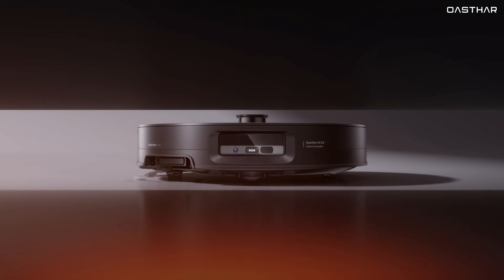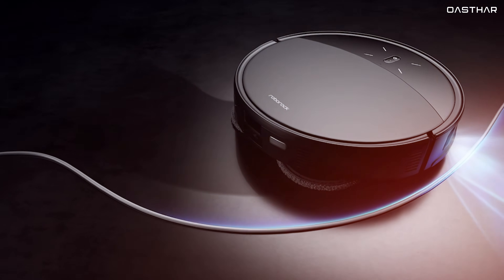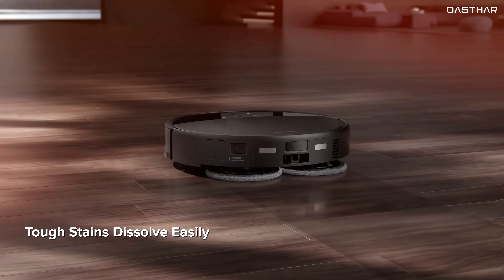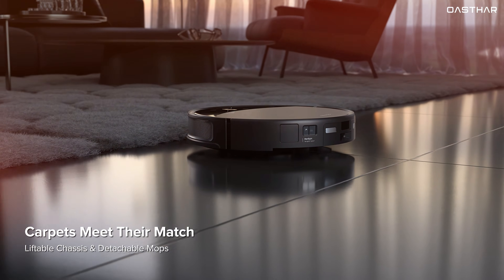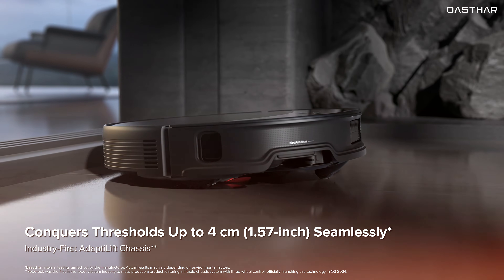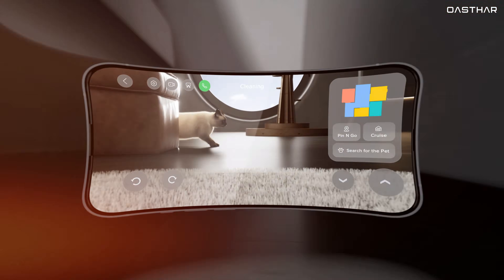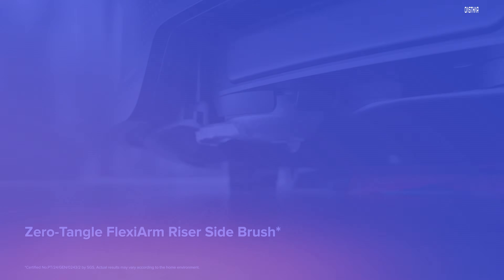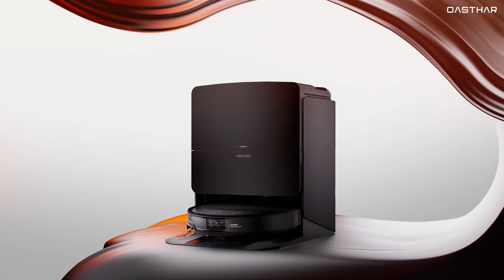Roborock Saros 10R Review: The Ultimate Smart Vacuum?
Roborock Saros 10R – Is this the smartest robotic vacuum yet? In this in-depth review, we put the Saros 10R through its paces, testing its suction power, AI navigation, obstacle avoidance, and mopping performance to see if it lives up to the hype.

🔥 Key Features Covered:
✔️ Advanced LiDAR & AI-powered navigation
✔️ High-powered suction for deep cleaning
✔️ Smart mopping with auto water control
✔️ App & voice control for seamless automation
✔️ Self-emptying dock – no more daily maintenance!

🔎 Is the Roborock Saros 10R worth it? Should you upgrade from your current robot vacuum? Watch till the end to find out!

💬 What do you think about the Roborock Saros 10R?

CHAPTERS
00:00 Intro
00:46 Design
01:41 Performance
02:33 Navigation
03:22 Mopping
04:17 Verdict